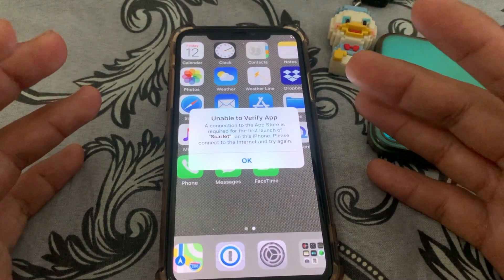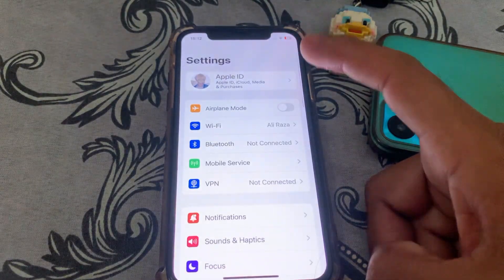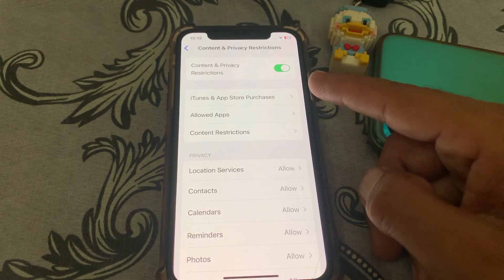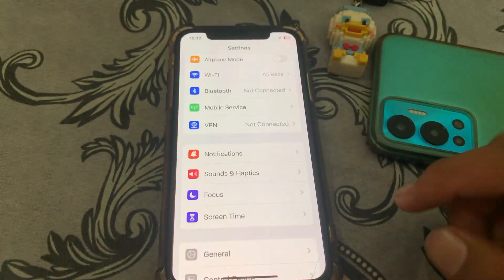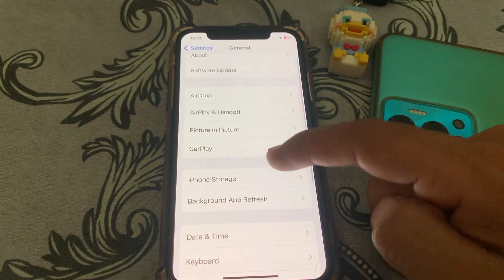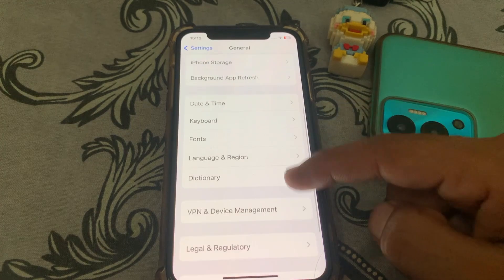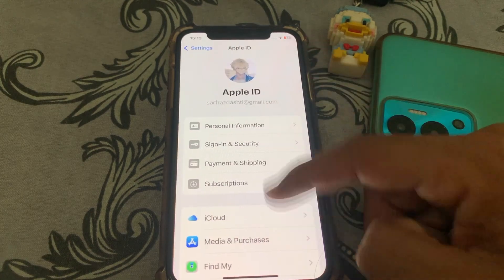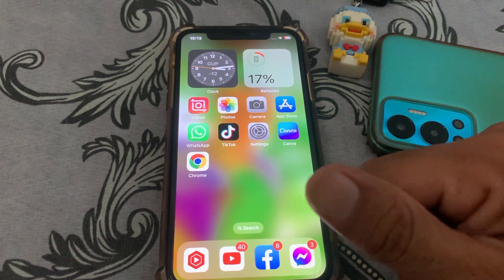how to fix unable to verify app scarlet 2023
unable to verify scarlet app

unable to verify app scarlet fix

unable to verify app ios 16 scarlet

unable to verify app scarlet ios

unable to verify app scarlet reddit

unable to verify app scarlet